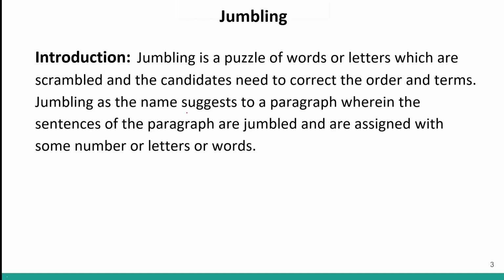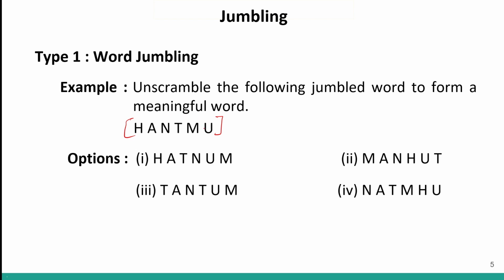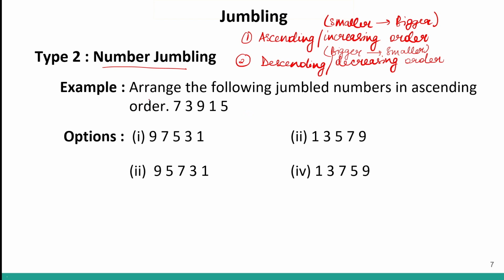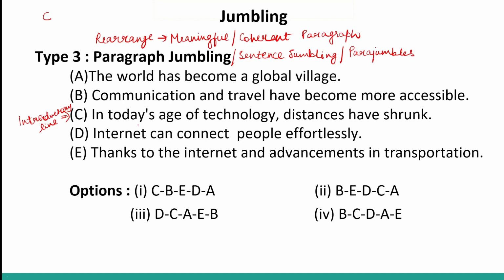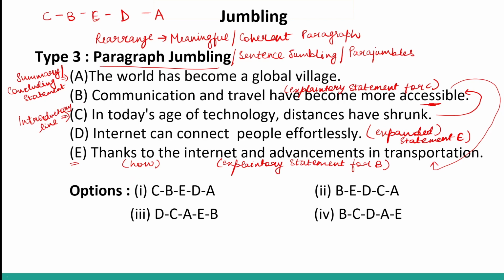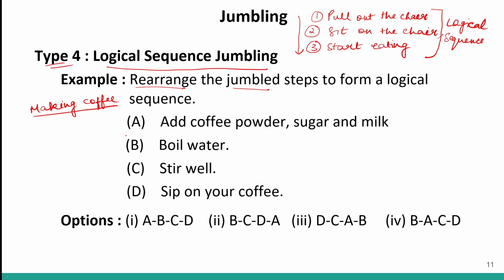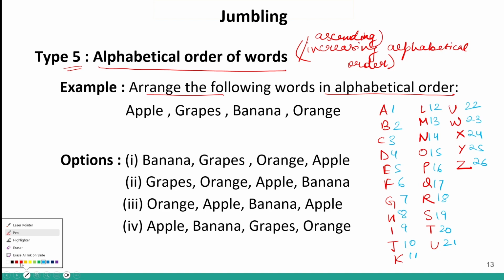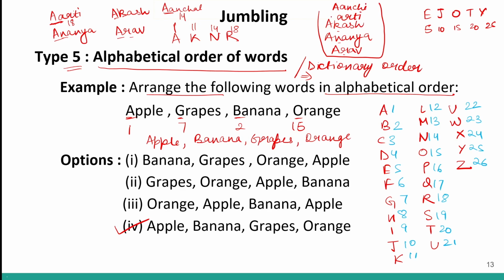Unraveling Jumbles Introduction to 5 Types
Subject: Logical Reasoning
Programme Name: Jumbling
Course Name: CLAT

In this video we have explained the Jumbling, by explaining the 5 types (Word Jumbling, Number Jumbling, Paragraph Jumbling, Logical Sequence Jumbling, Alphabetical order of words) of jumbling asked in exams with examples.

📡 Key Features:
Syllabus-focused Content